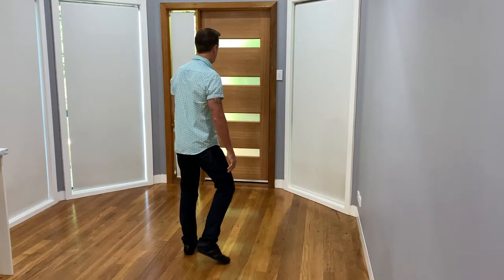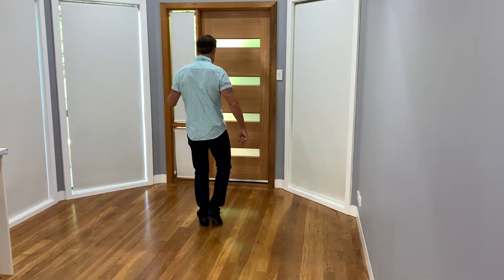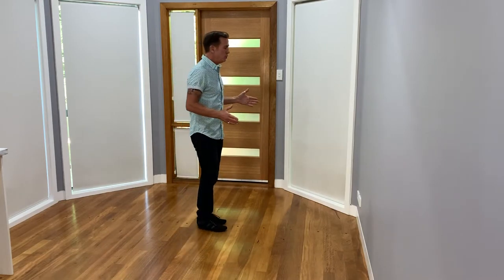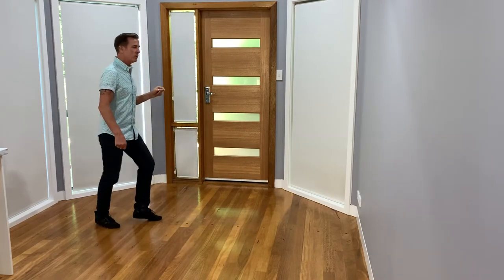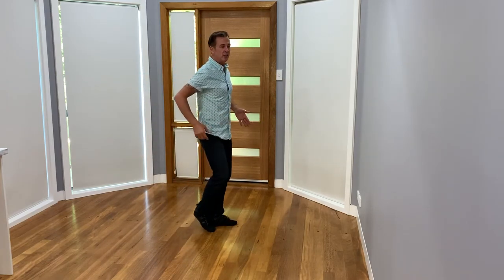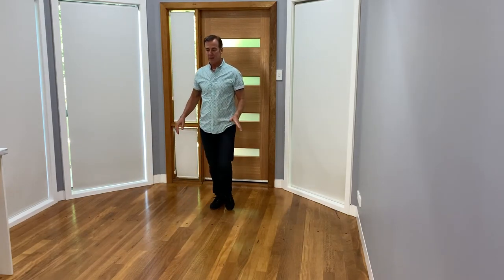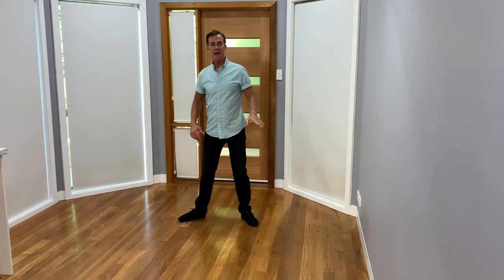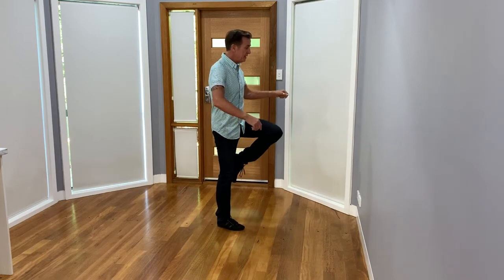How to change up Footwork/Rhythm Variations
For all your content on class recaps please visit our Free Channel and click on the dance style of your choice